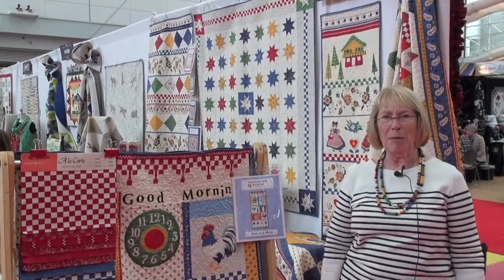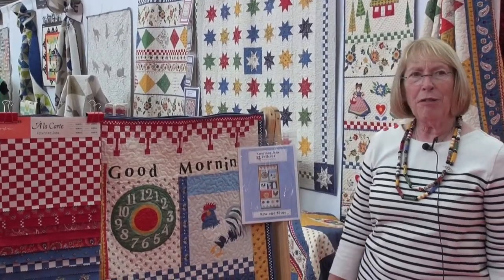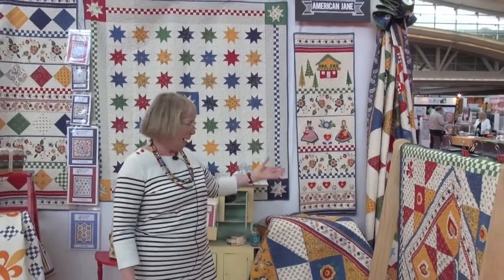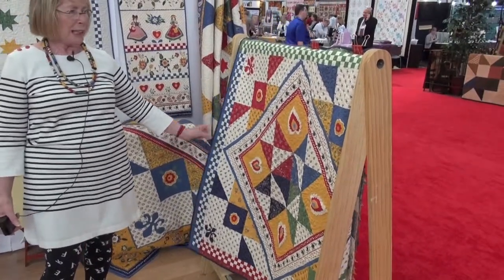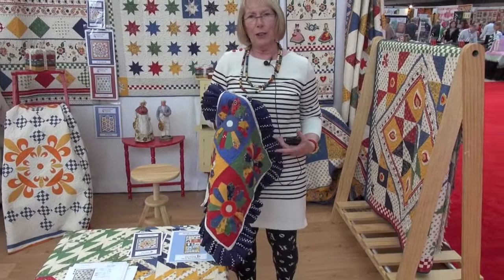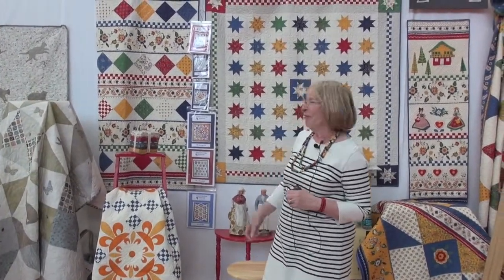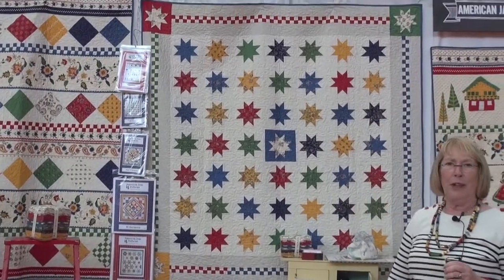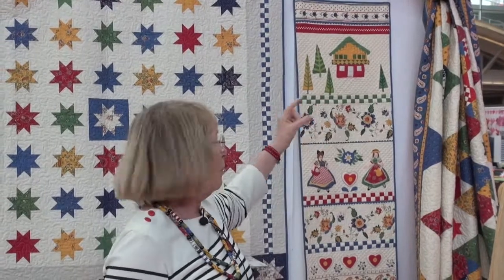American Jane Spring 2014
Classic French inspired reproduction fabrics by Sandy Klop of American Jane. A La Carte fabrics and patterns available at your favorite quilt store.